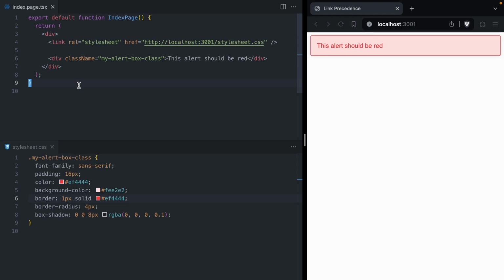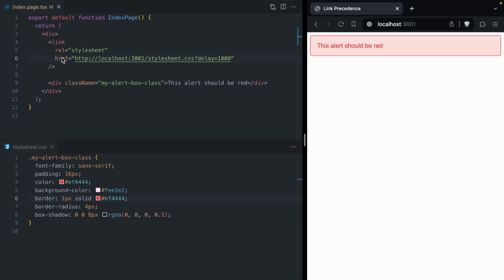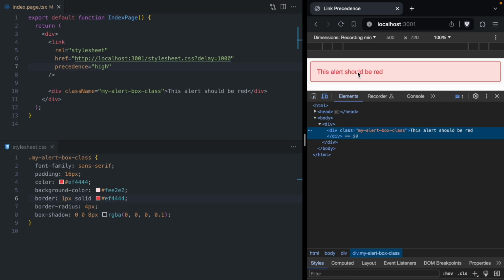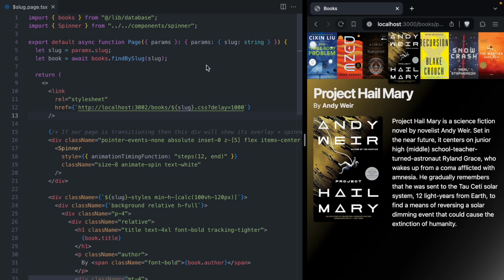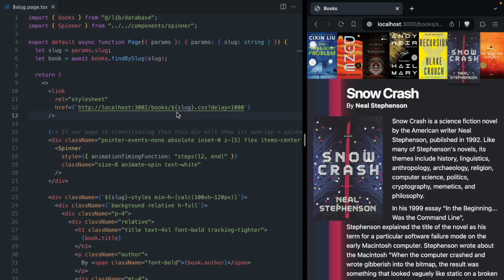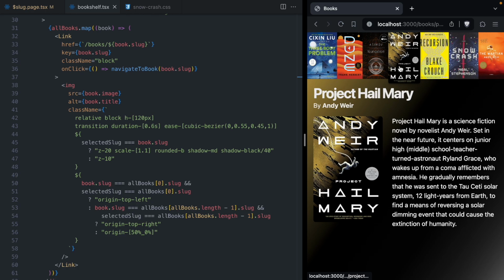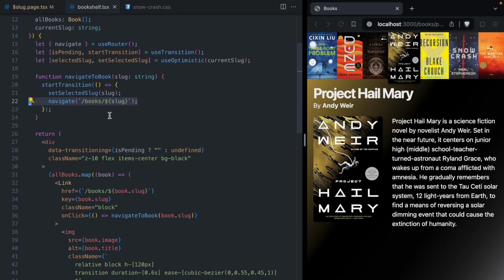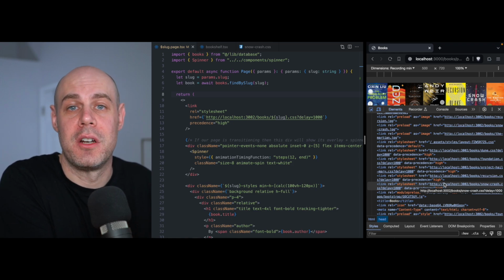Asset loading in React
In this video we’re going to take a look at the new Asset Loading feature coming to React 19.

- 0:00 - Intro
- 0:40 - Flash of unstyled content
- 1:46 - Asset loading in React
- 4:13 - Books app
- 6:40 - The bookshelf component
- 7:18 - How the transition works
- 9:12 - Stylesheets do not unload